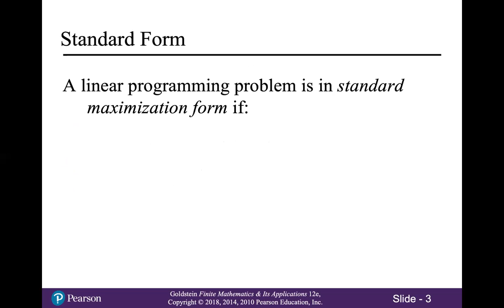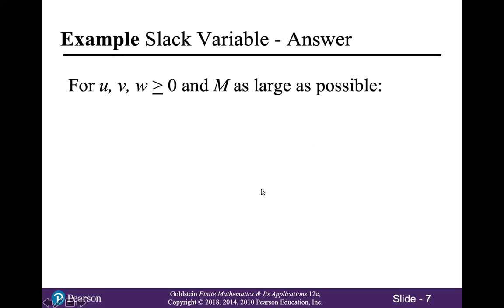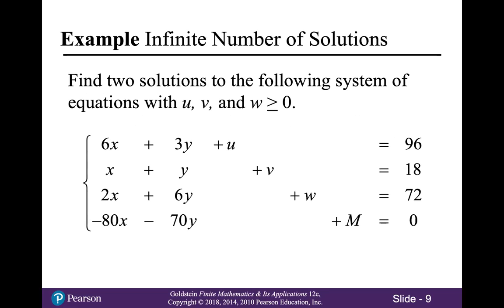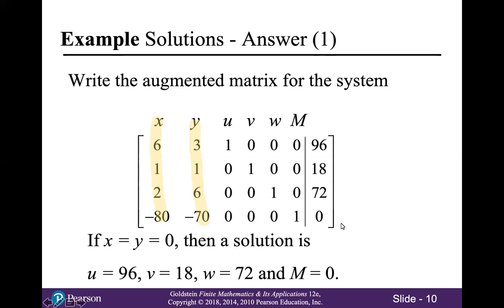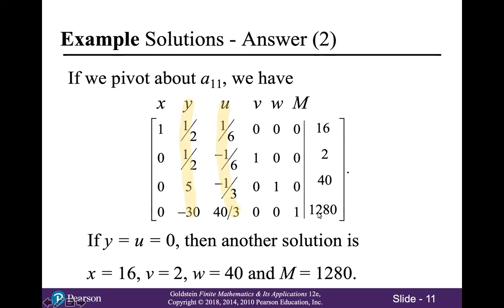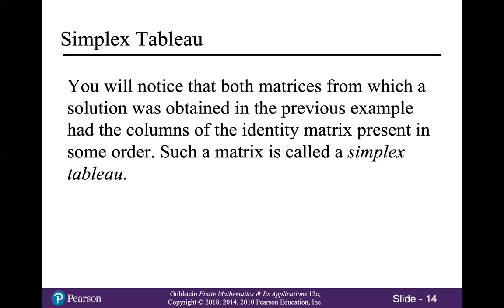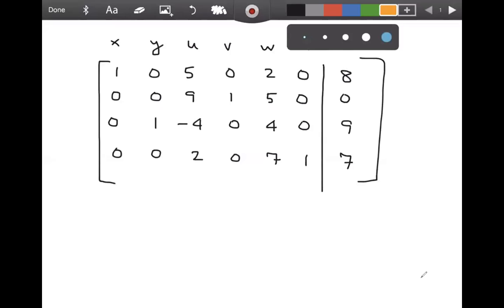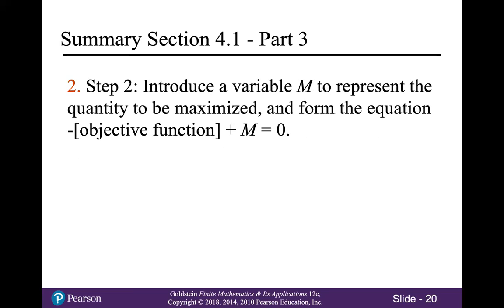4.1 Slack Variables and the Simplex Tableau